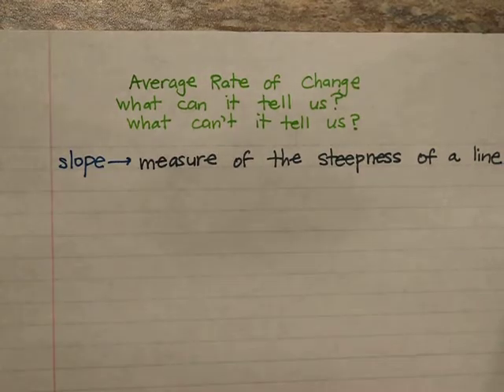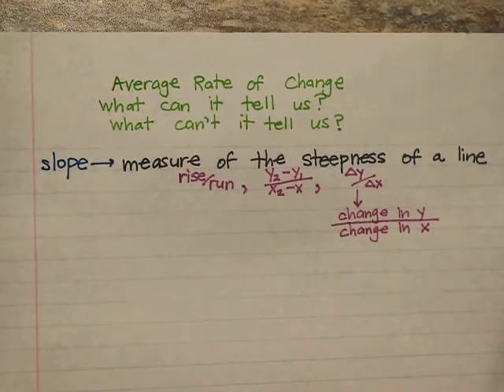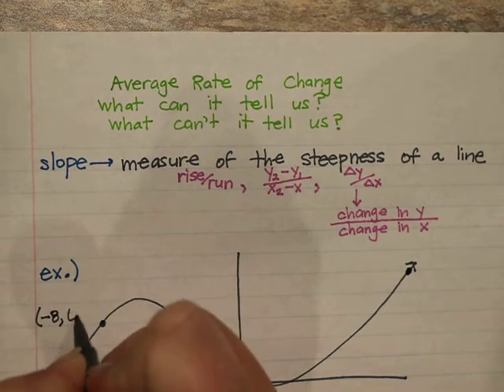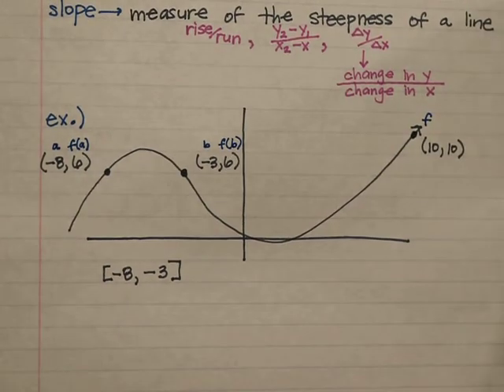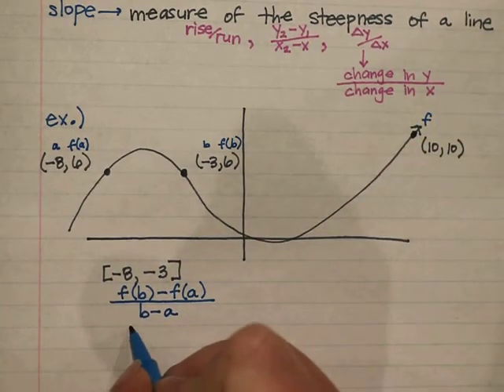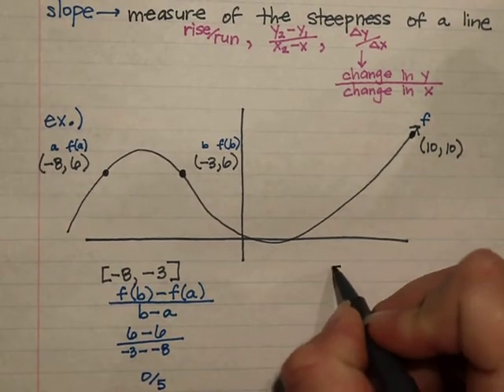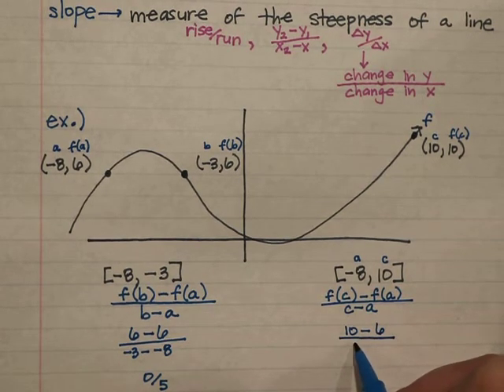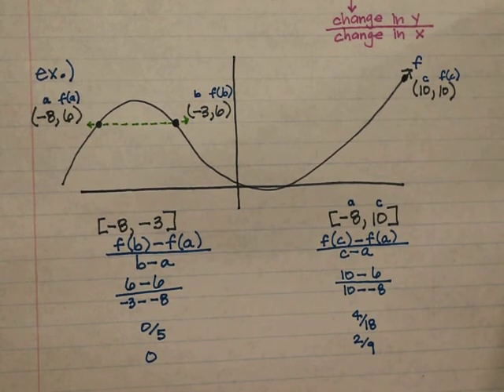Average Rate of Change